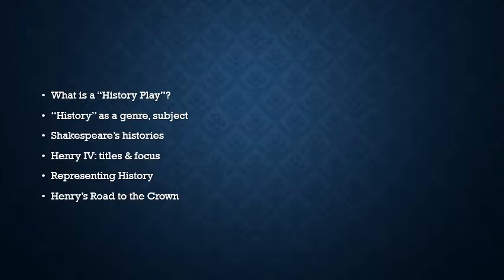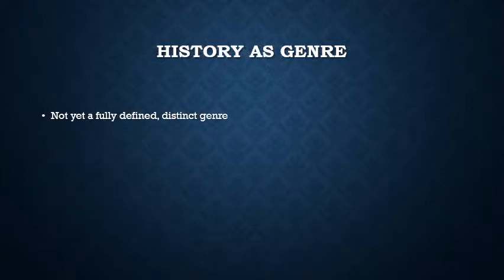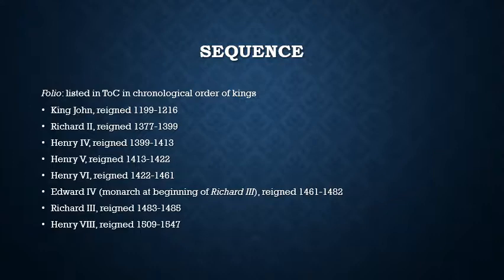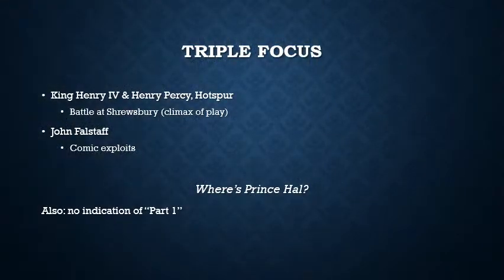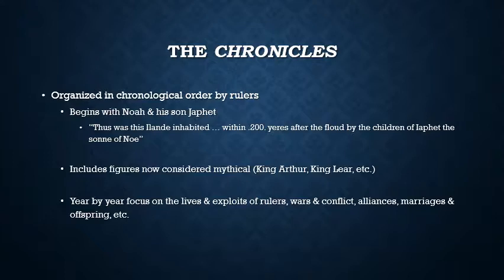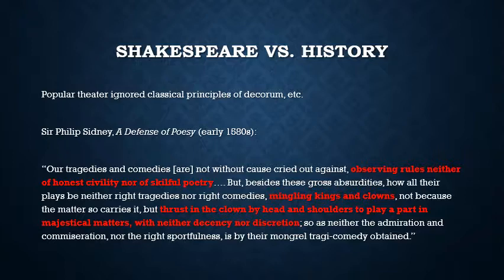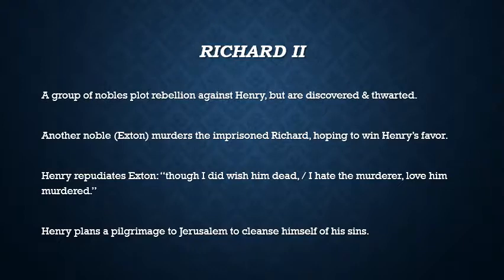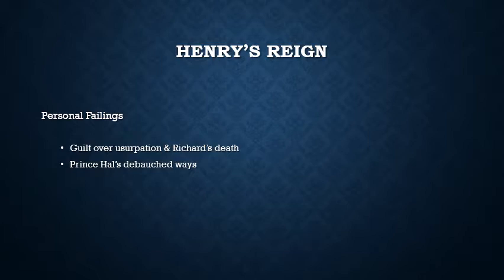Shakespeare's Henry IV pt 1: History